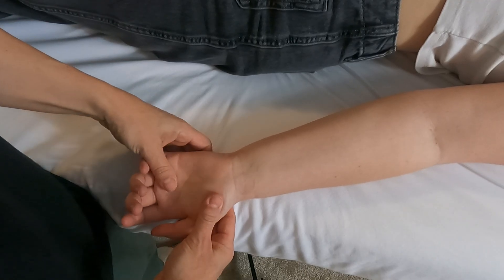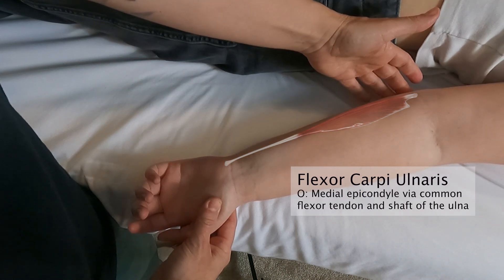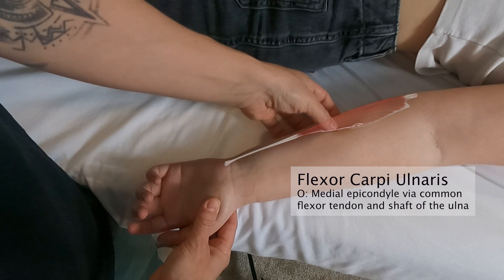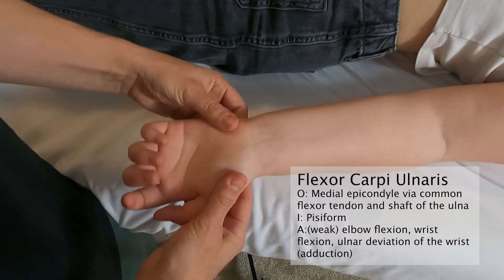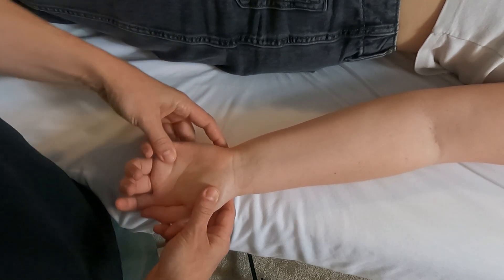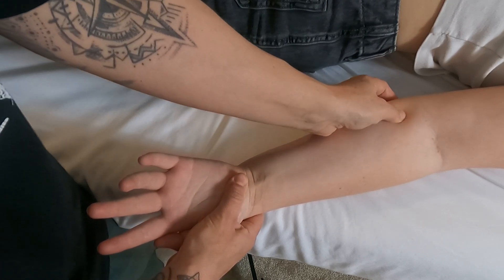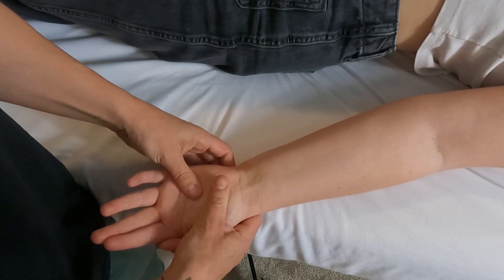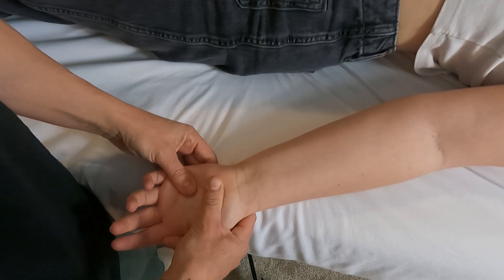Flexor Carpi Ulnaris Palpation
Flexor Carpi Ulnaris... say that 5 times fast.
"FCU: It has two" (origin points, that is).

📍 Origin: Medial epicondyle of humerus, shaft of ulna & olecranon
📍 Insertion: Pisiform, hook of hamate, base of 5th metacarpal
📍 Action: Wrist flexion & ulnar deviation